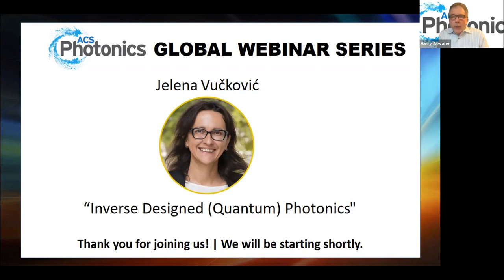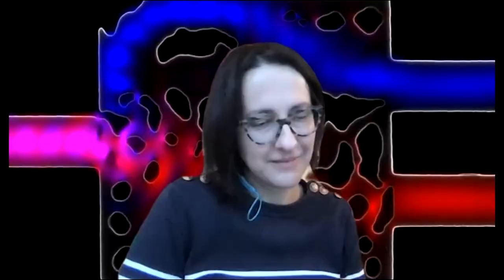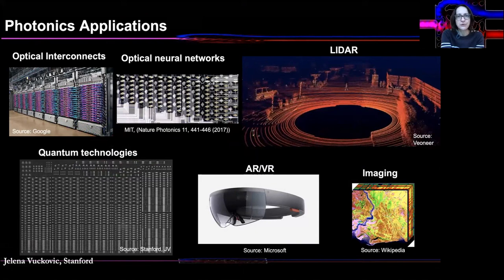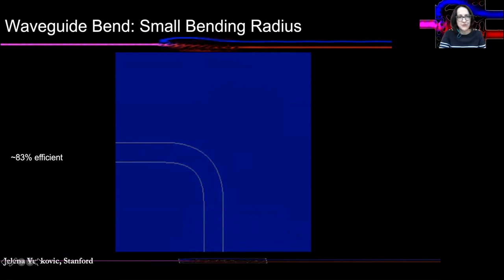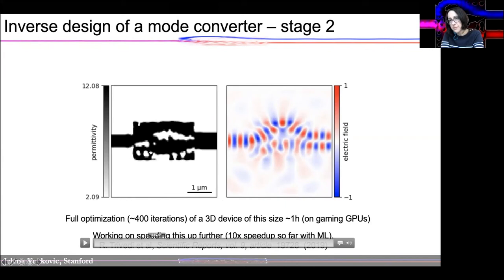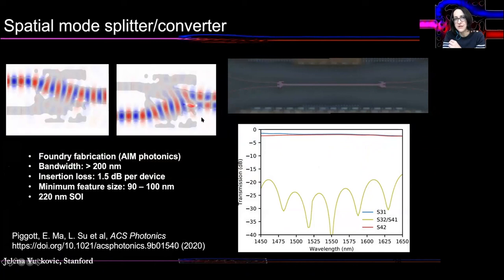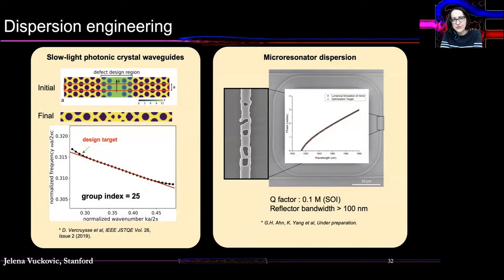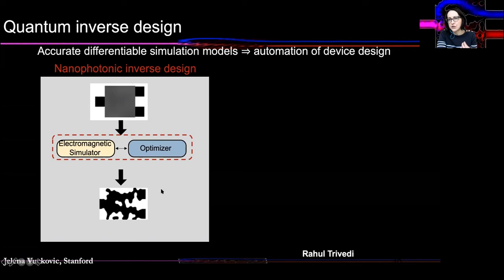ACS Photontics Webinar Series - November 2020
The ACS Photonics Global Webinar Series is a new forum highlighting important topics and authors in the photonics community.